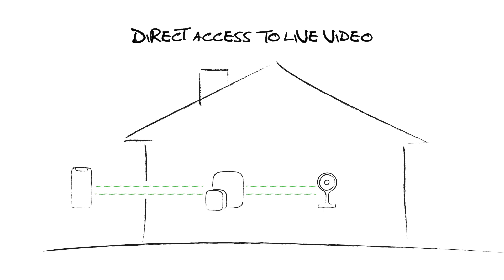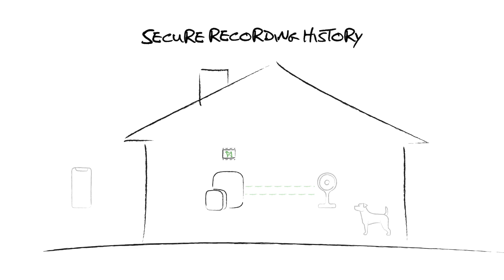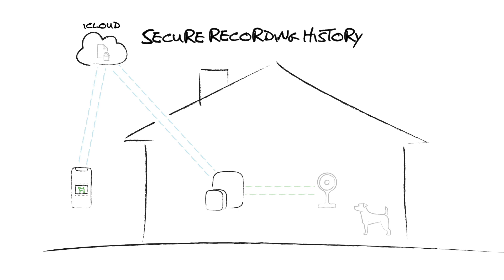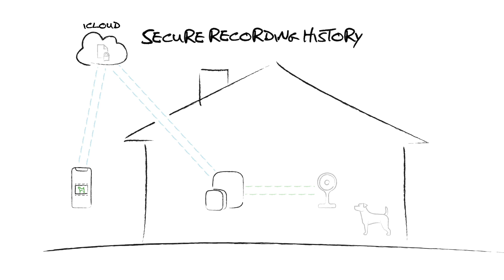How Apple HomeKit Secure Video works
As with any Eve accessory, inviting Eve Cam into your home requires no registration, and there's no account, no profiling, no tracking and no parallel data sharing. Eve does not harvest your personal data.

When it’s your home, it’s all about your privacy. This is why Eve Cam exclusively taps into Apple HomeKit secure video technology to deliver state-of-the-art privacy by design.